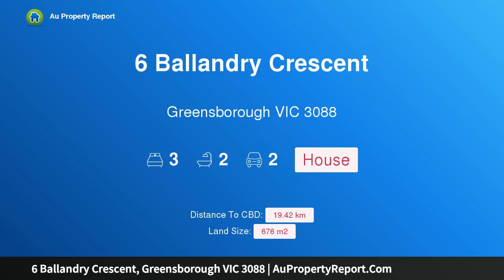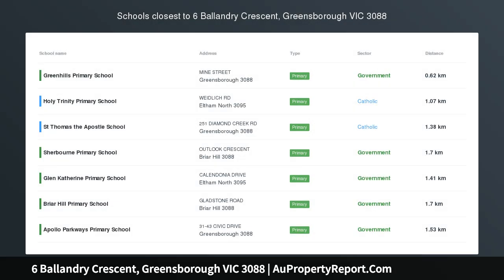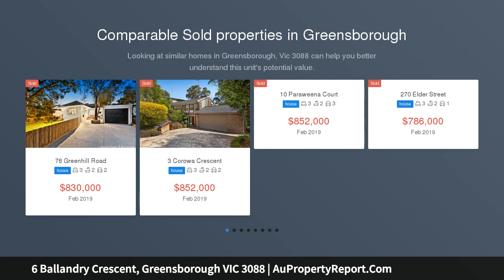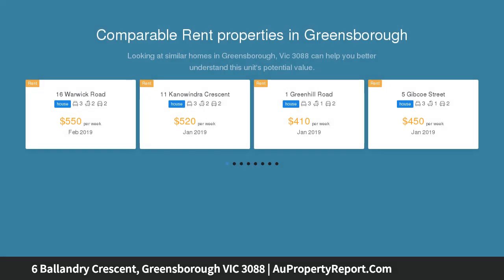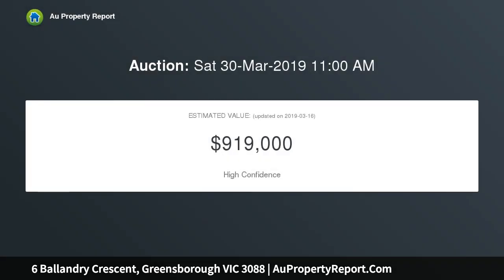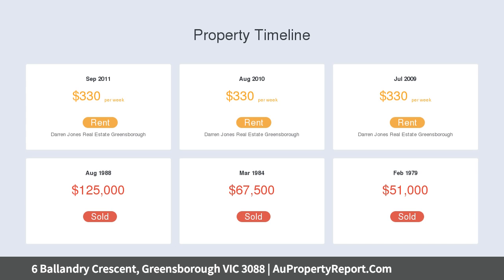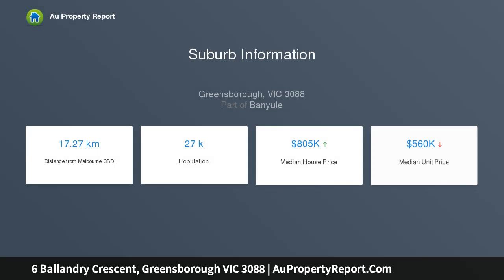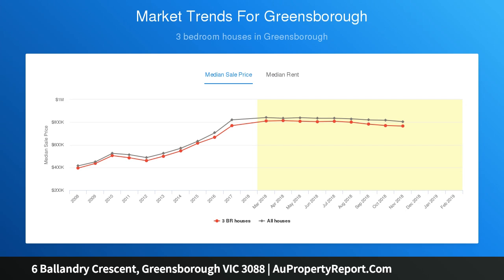6 Ballandry Crescent, Greensborough VIC 3088 | AuPropertyReport.Com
6 Ballandry Crescent, Greensborough VIC 3088
Property Type: house
Bedrooms: 3
Bathrooms: 3
Car Space: 2
College-Zoned Family Oasis Amidst Parklands